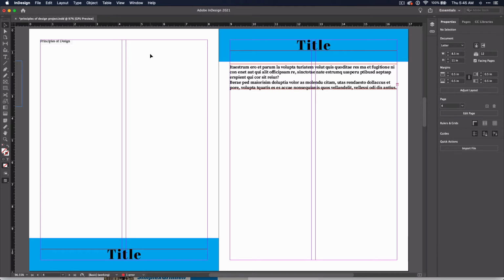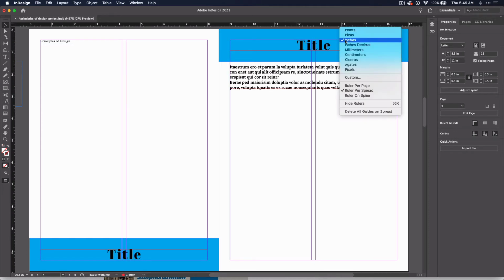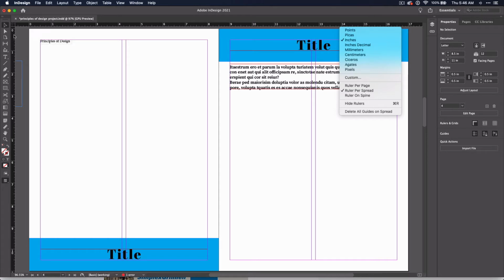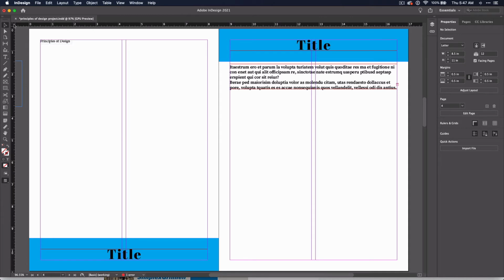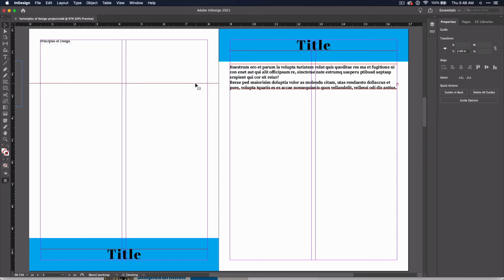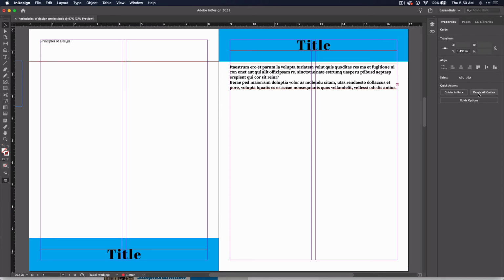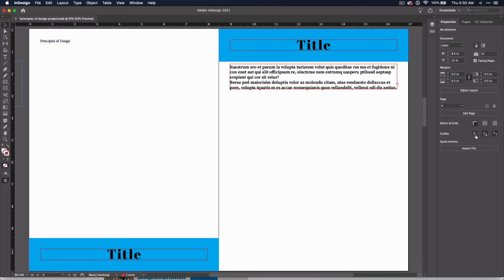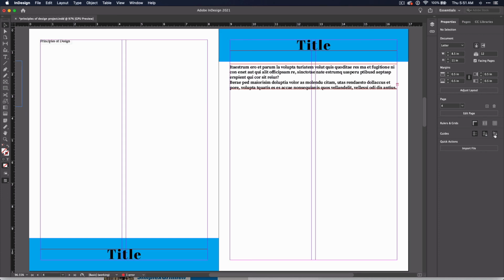9. Rulers and Guides in InDesign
for lesson resources (including lesson plans, presentations, project outlines and more!).

This is the 9th video in a series of 20 tutorials on learning how to use Adobe InDesign CC and creating a short magazine highlighting the principles of design. In it we’ll discuss how to use rulers and guides in InDesign.